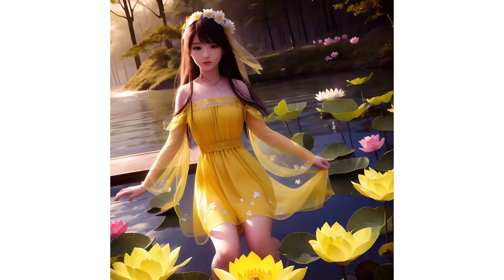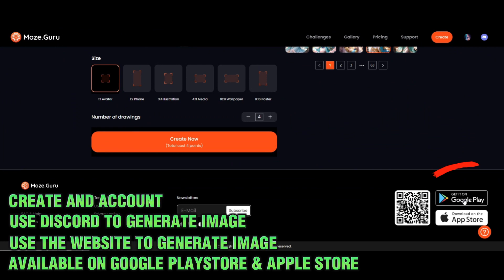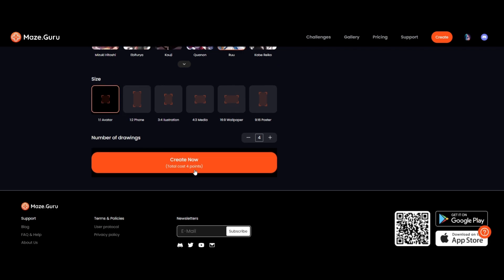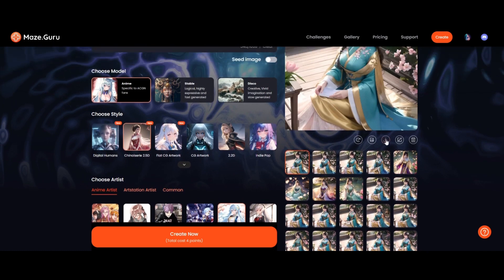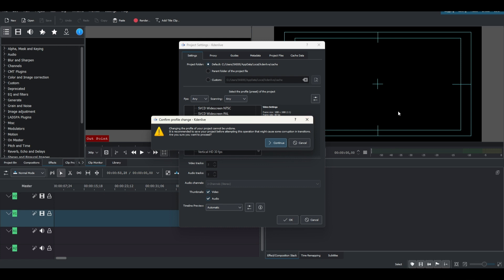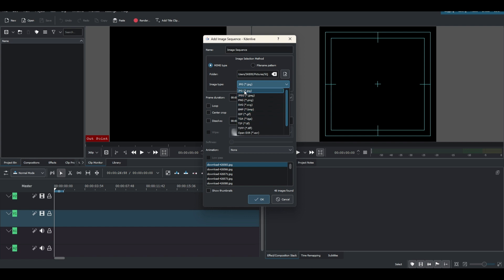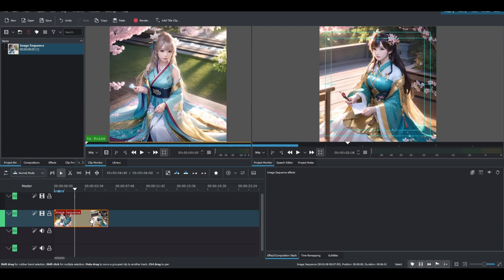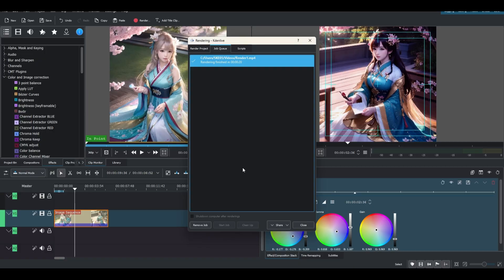How to create animation using sequence of images in Kdenlive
In this video, we look at how you can use AI text to image generator to generate images and use Kdenlive to create animation. Simple and easy so follow along as we discover how...

Timestamp in the video
00:00 Introduction and example
00:29 What to do
00:47 Using AI to Generate images
01:32 Generating image-to-image pose
01:56 Choose the Model, style, and artist
03:28 How to download the images
03:48 Using Kdenlive
04:03 Changing the project profile
04:58 Importing the image sequence
06:56 Color Correction
07:42 Rendering the final animation

Video editors use;
Kdenlive